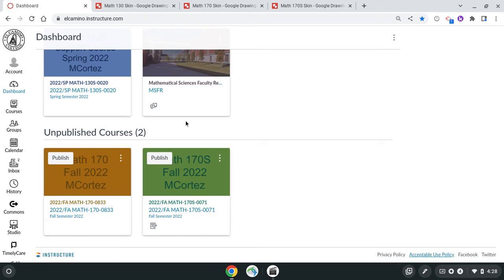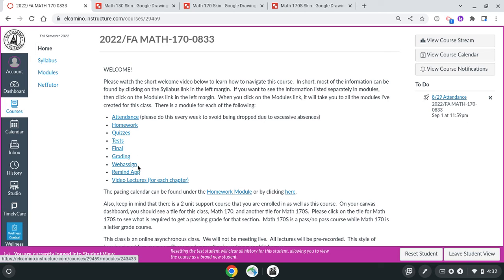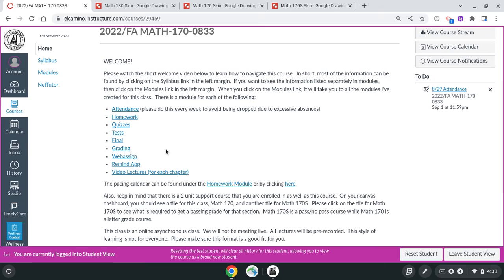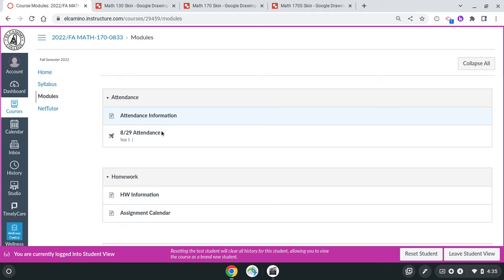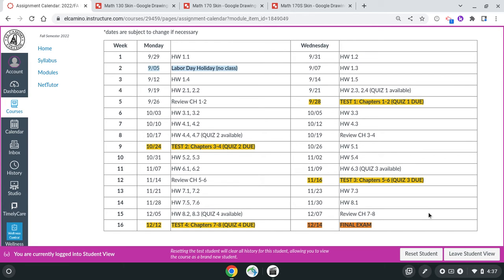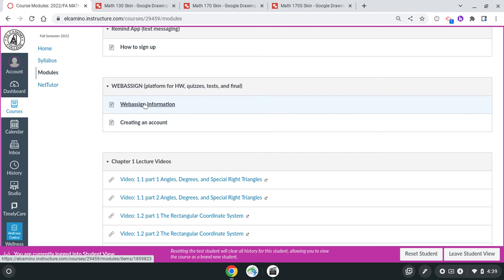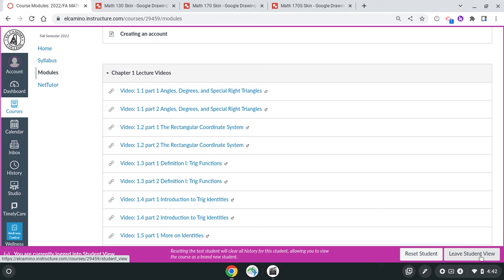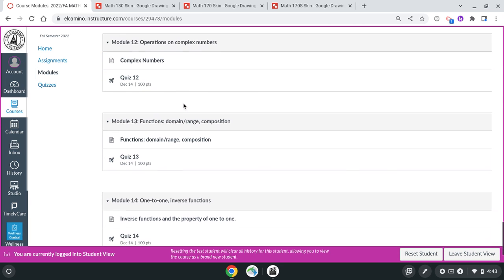Math 170 Welcome Video